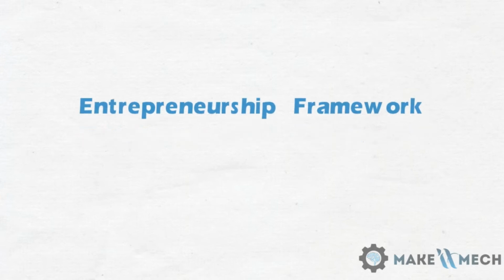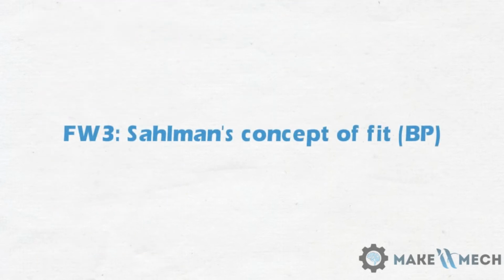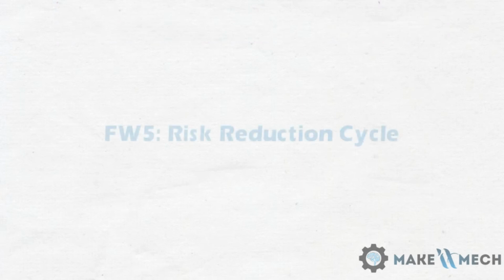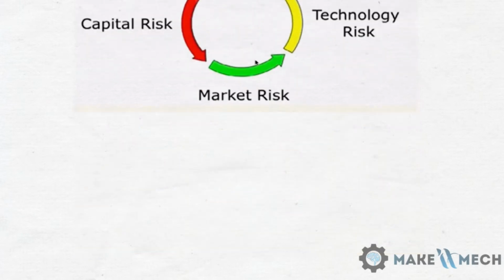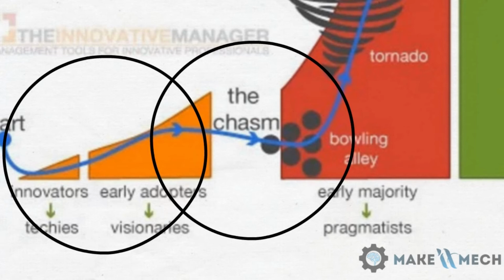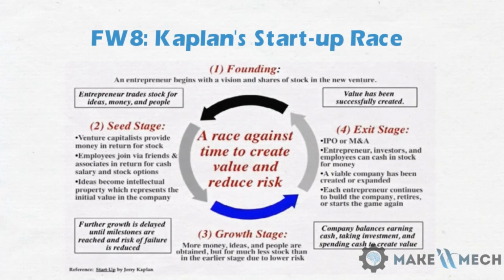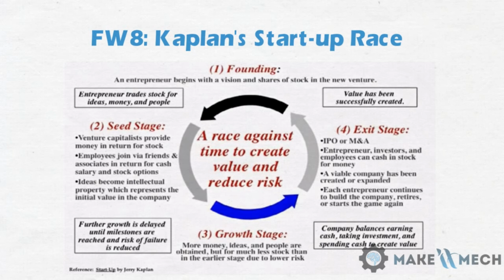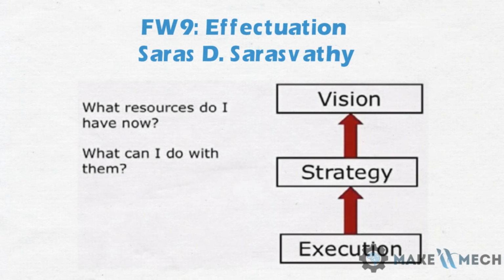Types of Entrepreneurship Frameworks | Business Model | Startup Step by Step